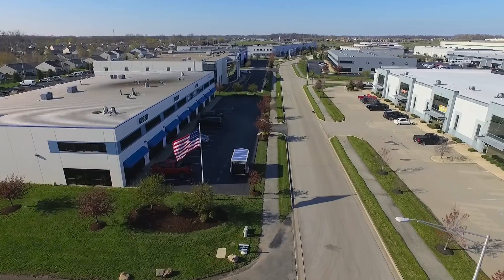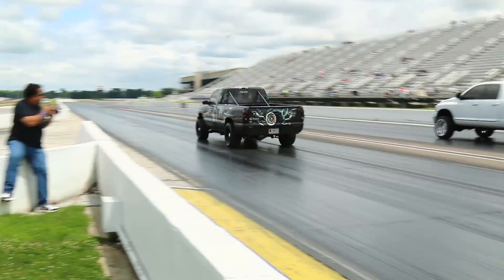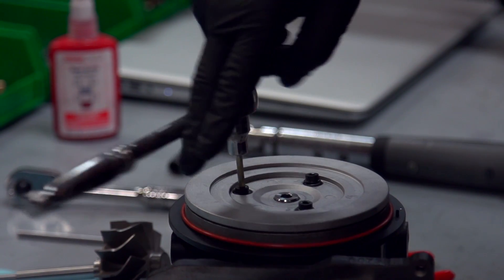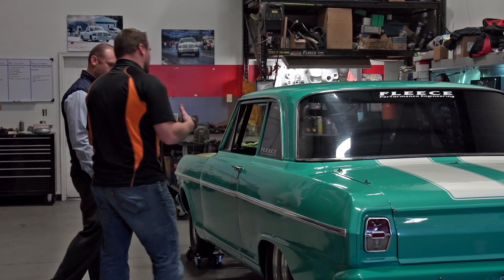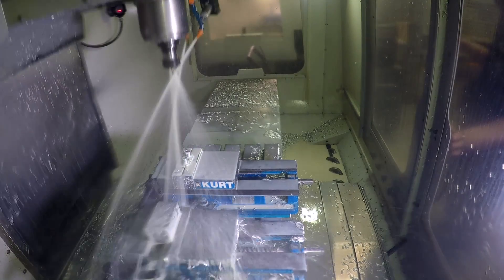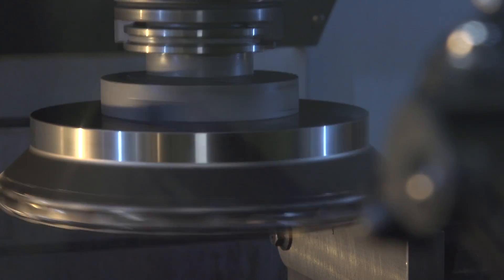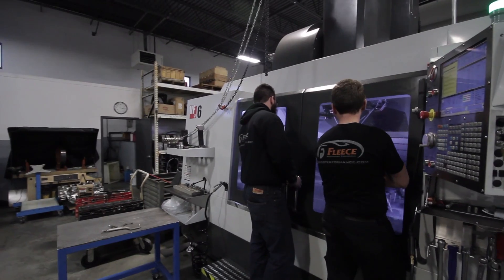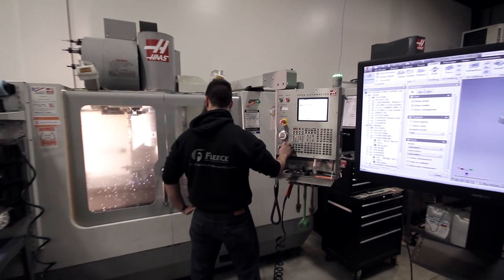Fleece Performance - HSM Success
Fleece Performance knows how to make tire smoking torque and horsepower from a diesel engine. They settled on Autodesk Inventor HSM for CAD and CAM functionality. Watch this to find out why.

Want to try HSM for yourself?